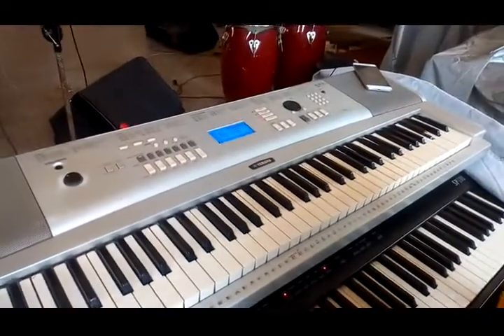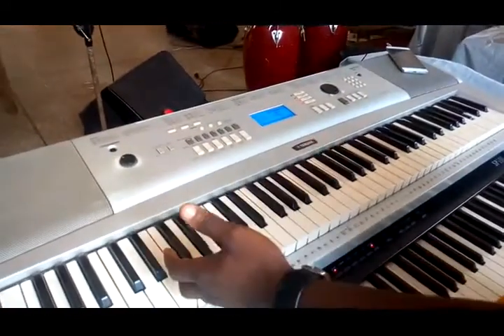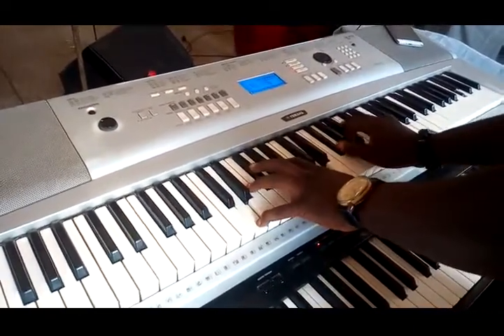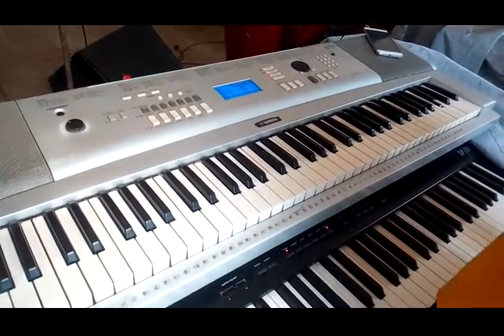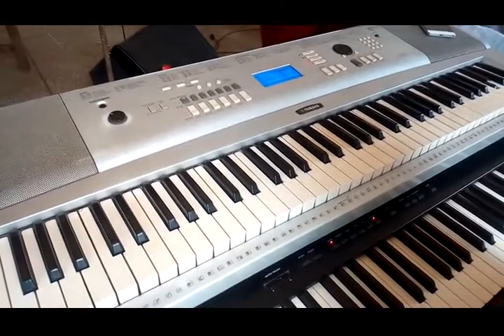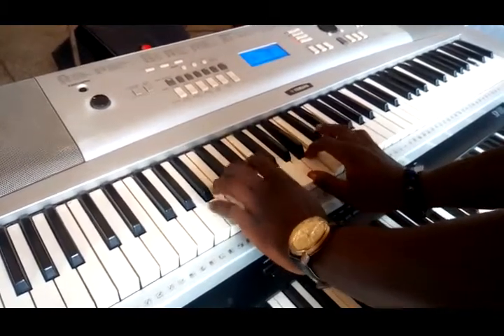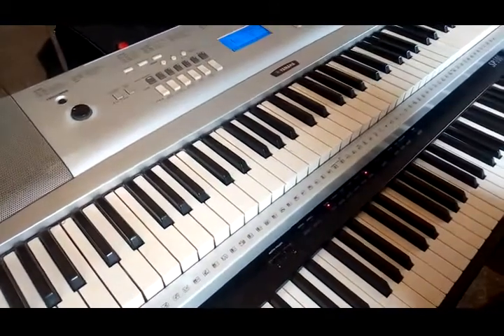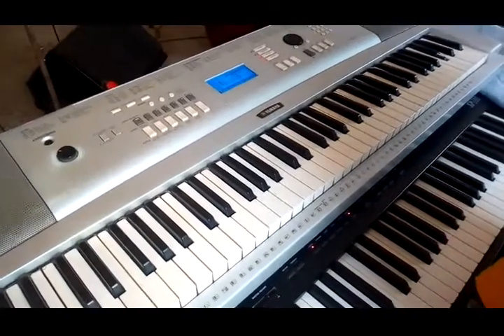Playing Pads/Strings using Hans Zimmer (Gladiator Movie Theme)